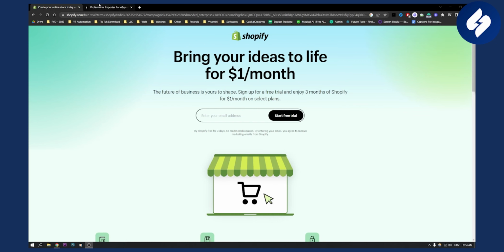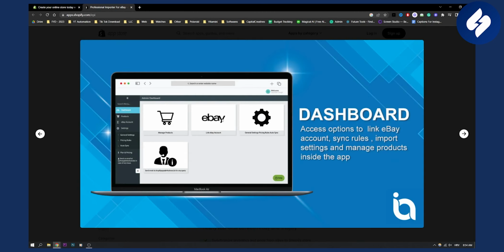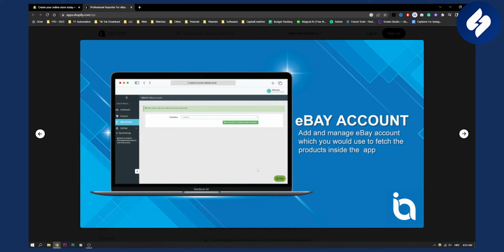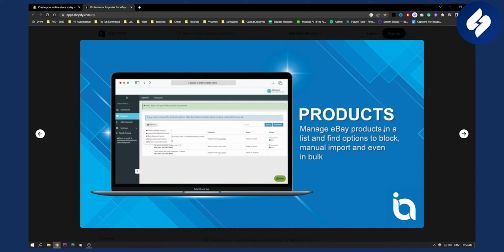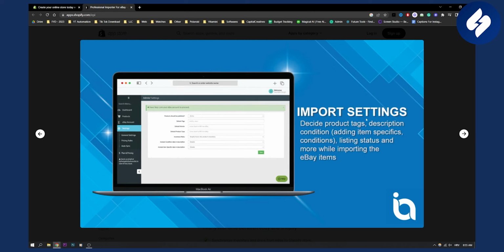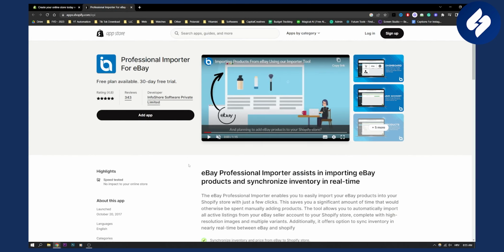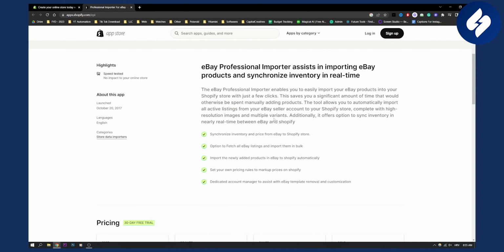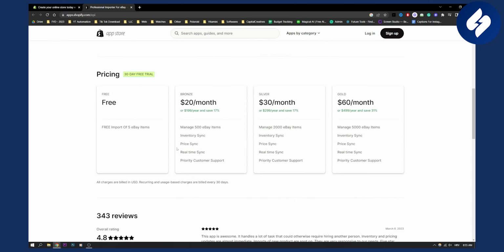How to Import E-Bay Listing to Shopify (2024)